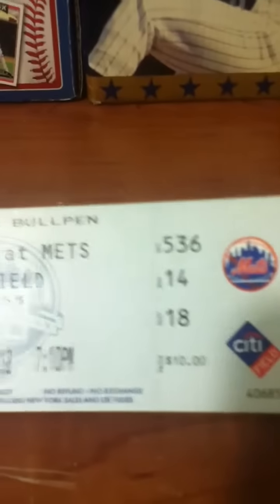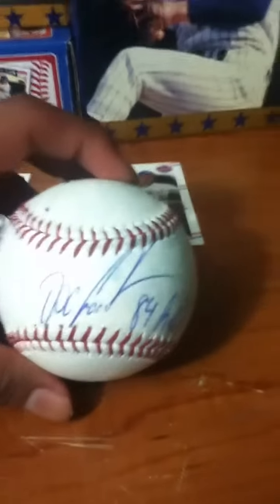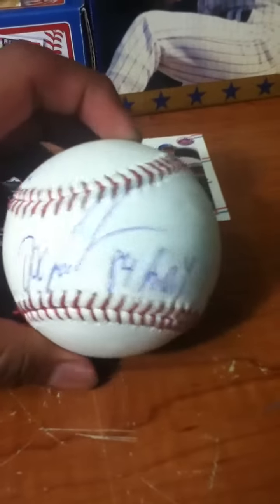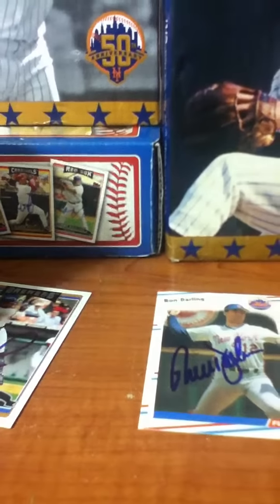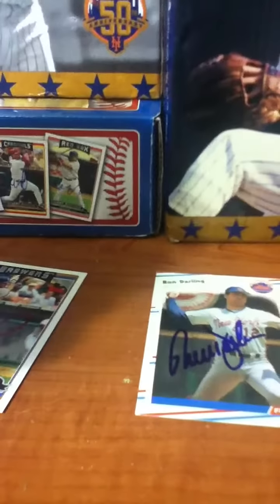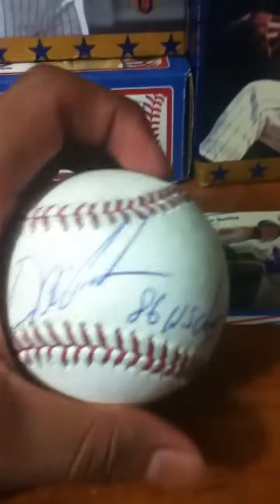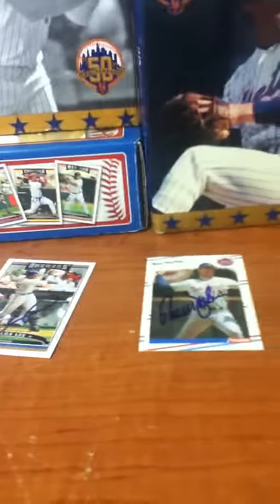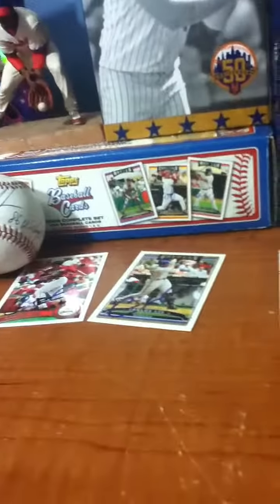mets recap aug 7th